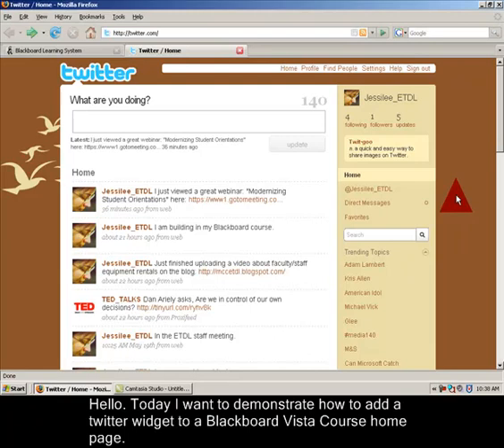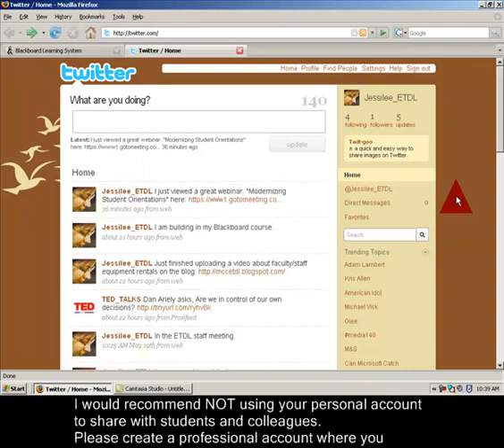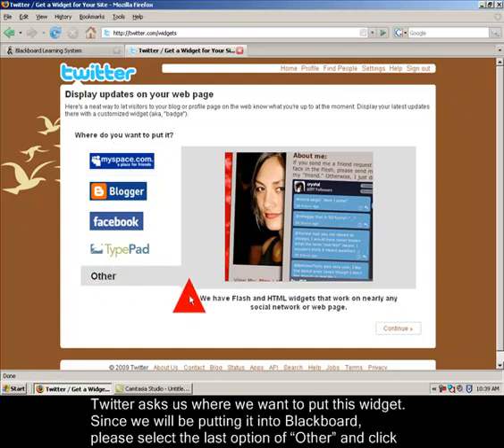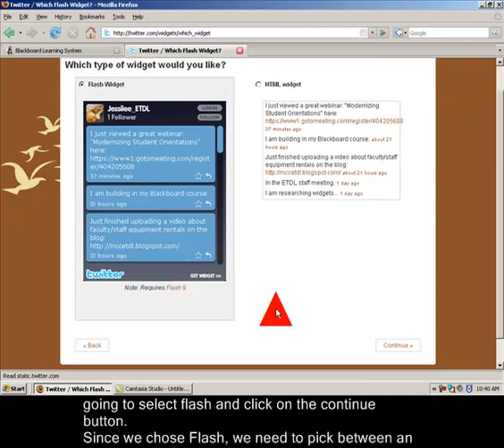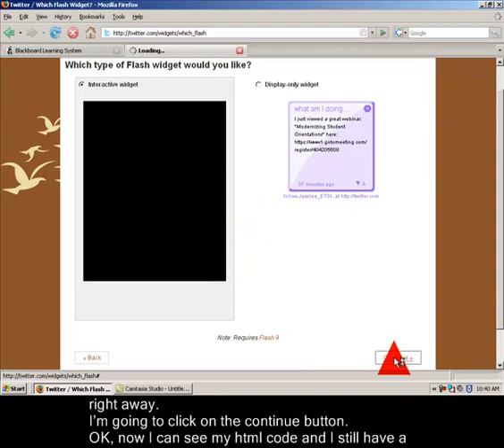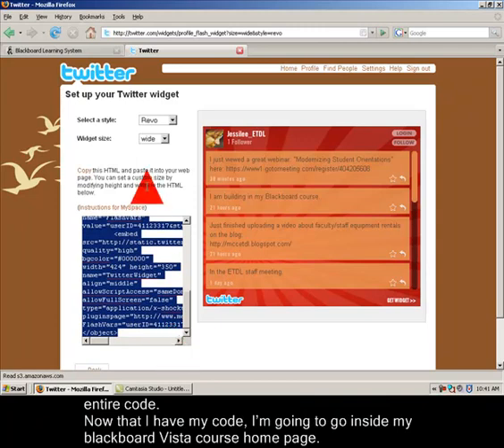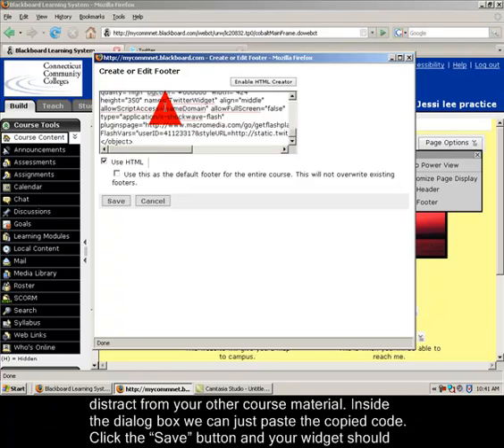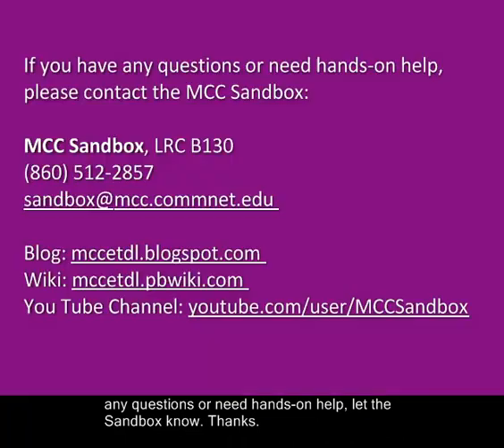Add a Twitter Widget in Blackboard Vista